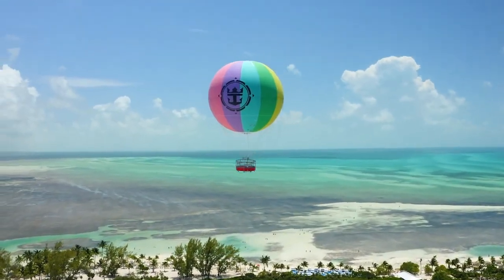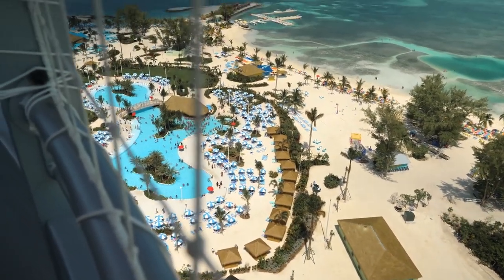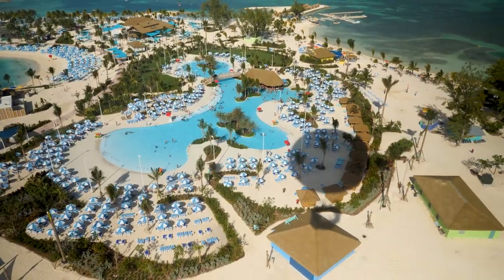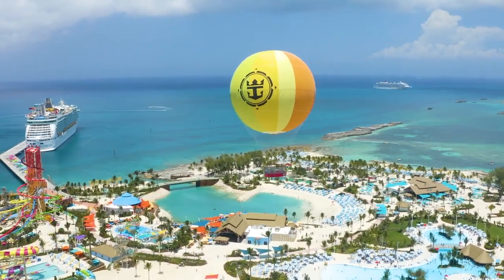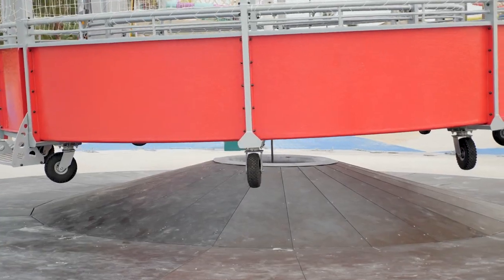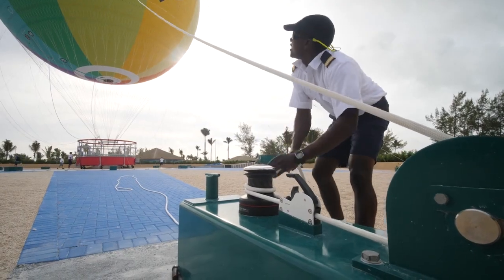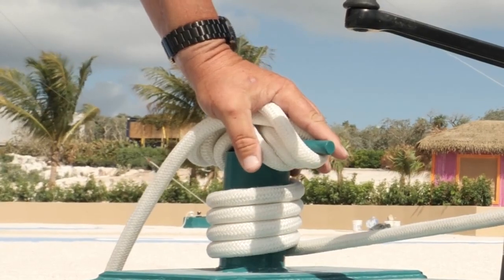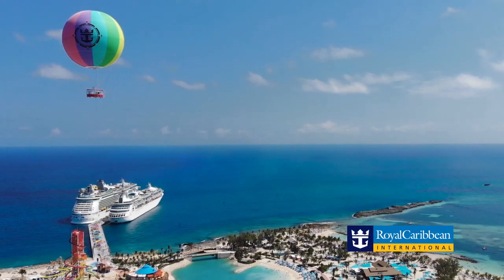Royal Caribbean Unveils Up, Up and Away on Private Island Perfect Day at CocoCay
Royal Caribbean Unveils Up, Up and Away on Private Island Perfect Day at CocoCay in The Bahamas

On Royal Caribbean International’s newly opened private island destination, Perfect Day at CocoCay, an unrivaled combination of first-of-their-kind thrills and ways to chill make their debut. At the center of the destination’s $250 million transformation is an iconic helium balloon that vacationers can’t miss, Up, Up and Away. Guests of all ages will score the best and highest vantage point in The Bahamas, literally taking adventure to new heights – up to 450 feet to be exact. Securely tethered to the ground and manned by two trained pilots and a team of experts, go under the hood to see how this intricate system works.

If you want to follow this channel. Give it a thumbs up or post a comment.